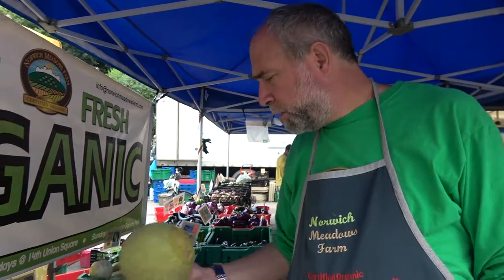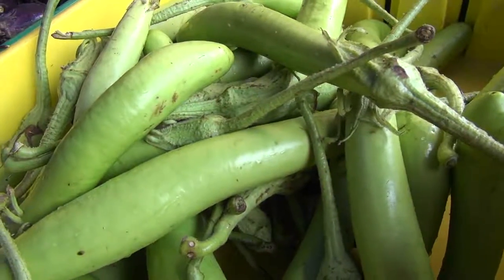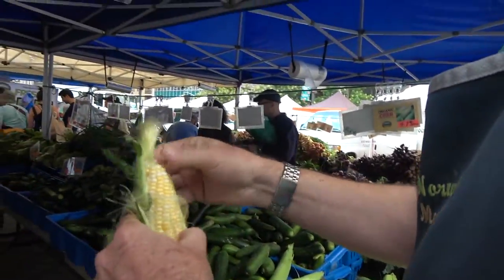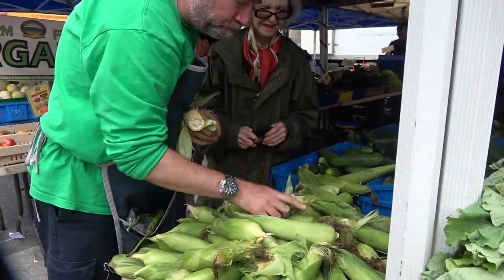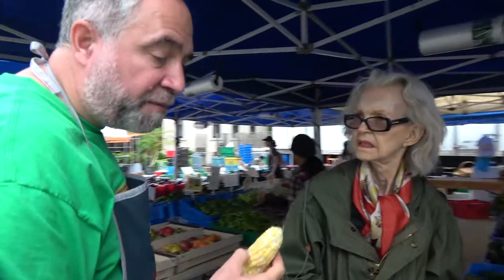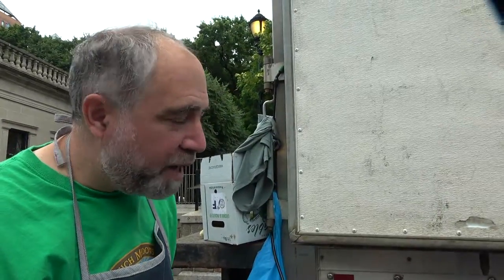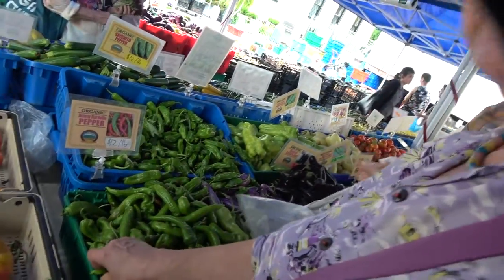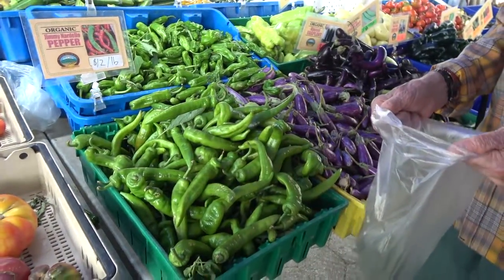Norwich Meadows Farm - Market update 7 29 17